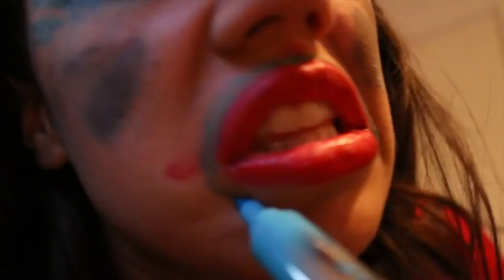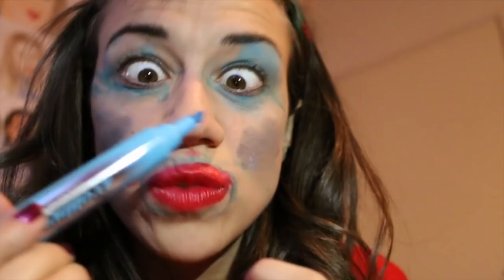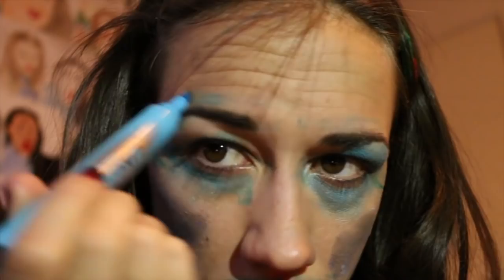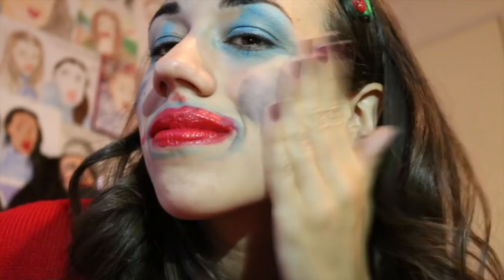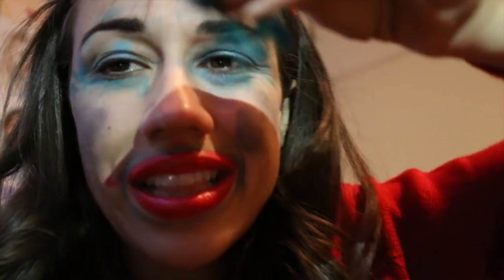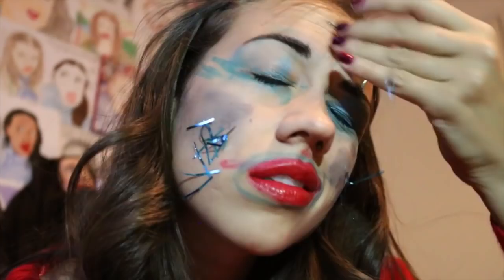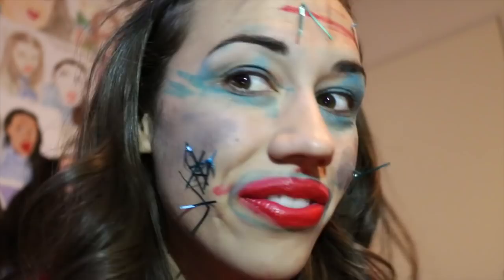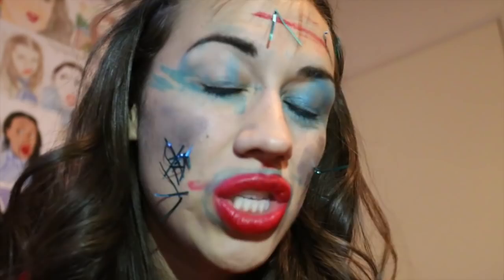FROZEN MAKEUP TUTORIAL!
Today i tehc u how to do a frozen makeup look. like this video if u lick frozen like i do

2015 TOUR DATES!!

2016 COLLEEN & JOSH SHOW TOUR DATES!

(Go here for all concert ticket info)